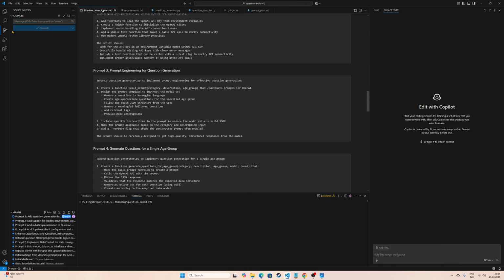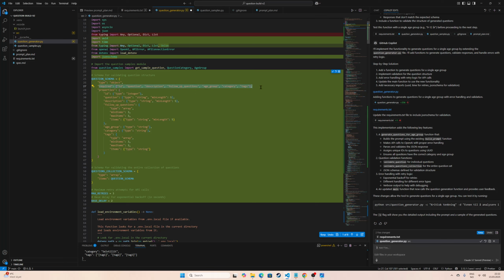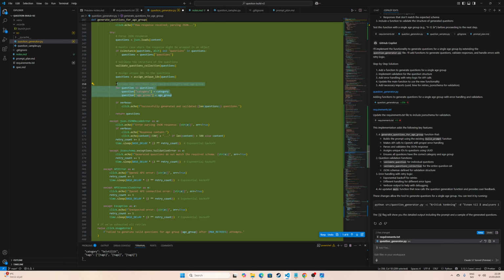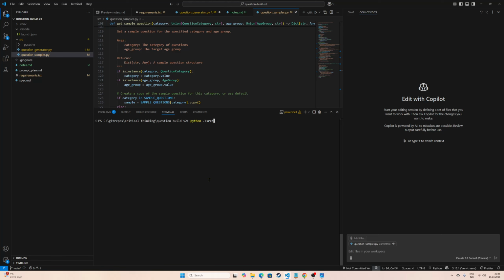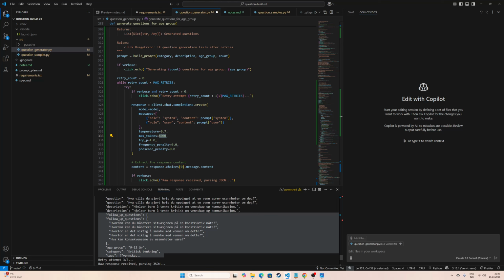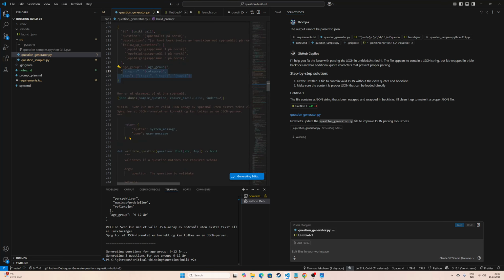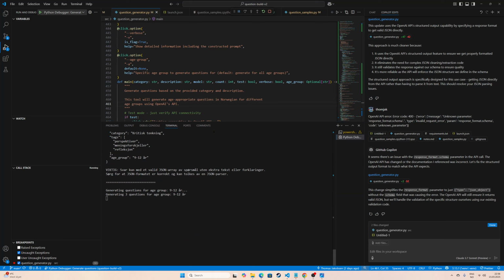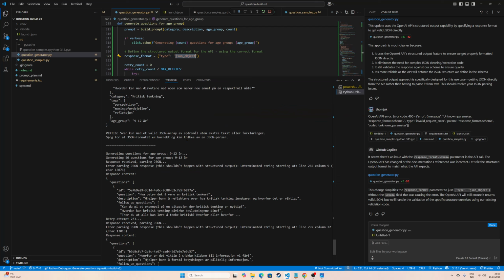Episode #19 | Continuing with the question generator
In this episode I'm continuing on the question generator. We are trying to generate questions for one age group and one category and running into various parsing issues that we will resolve by using Pydantic in the next episode.